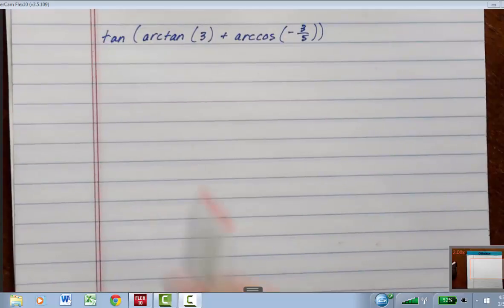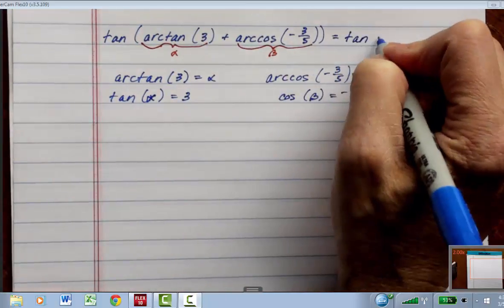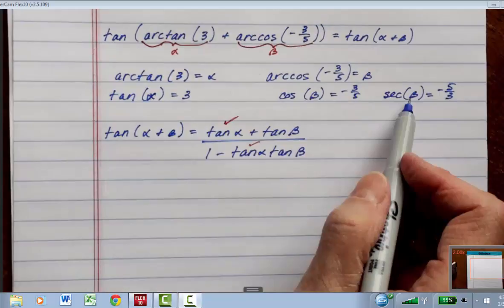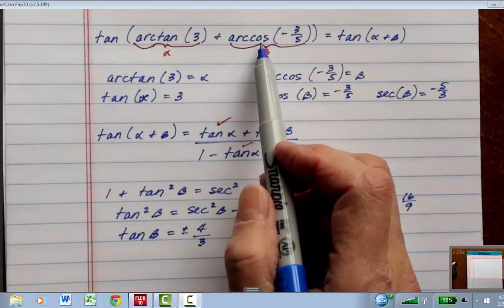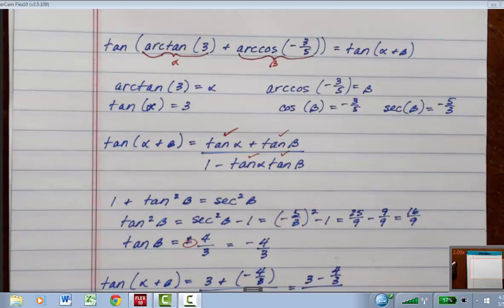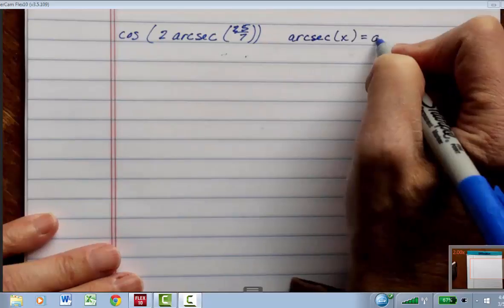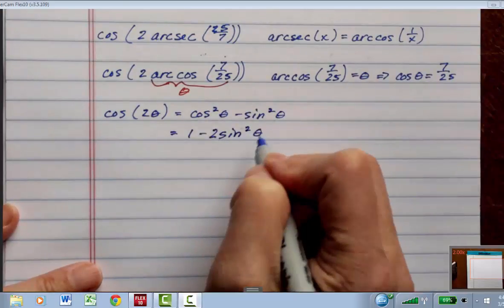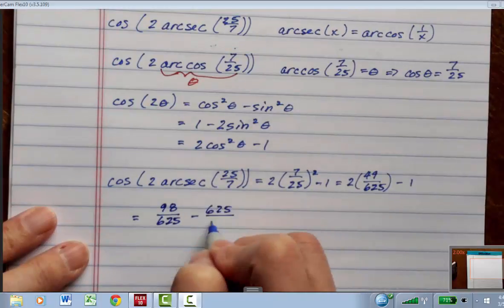10.6 probs 157, 162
trigonometric identity simplification